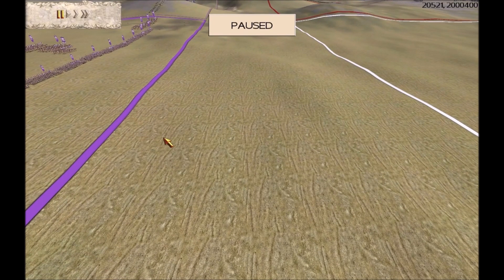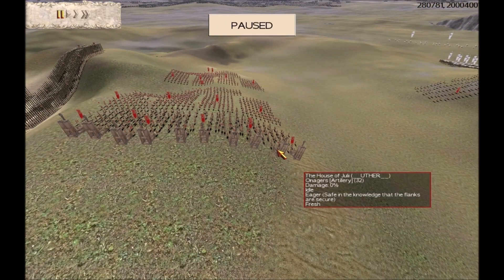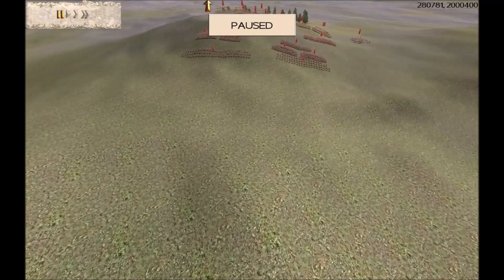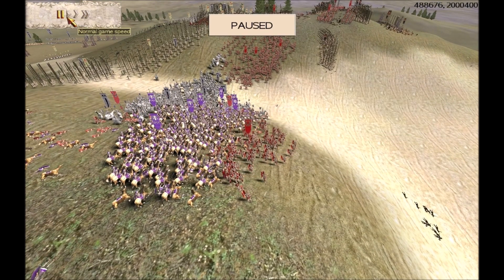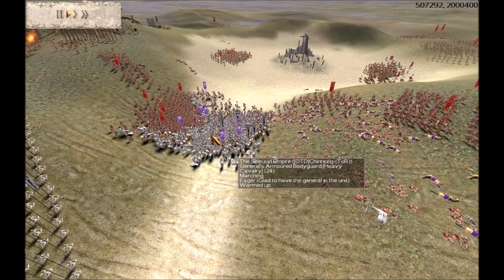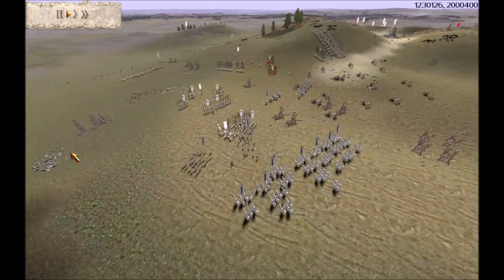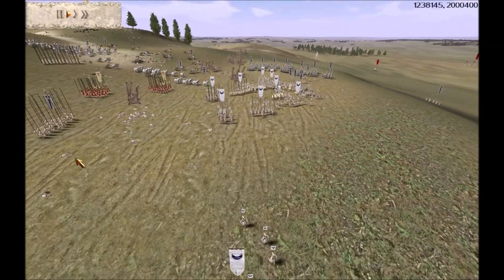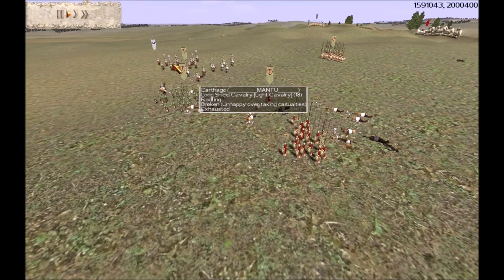ROME TOTAL WAR (40k no rules hill battle) BROTHERHOOD BATTLE 748 by SPARTAN COMMANDER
THE SECOND 40K NO RULES BATTLE OF "THE THRACIAN FOOT HILLS" ,ALSO ARE ELEPHANTS WORTH THE MONEY ?.
This is a fast moving and "classic" battle of the Thracian foot hills ,at the beginning of this battle we lose our Allie changing a 4v4 into a 3v4 ,during this battle we see the effectiveness of the Elephant unit ,some players say "they are not worth the money" ,but after players watch this battle they may well change there minds ,there is a lot of "Battlefield Awareness" in this battle ,some big cavalry hits and some really good team work too ,we hope you enjoy this battle ,please leave a comment or a thumbs up if you enjoy this battle.
THE GENERALS AND FACTIONS..
BH Mantu (Carthage) ,BH Uther (Rome) ,BH Julius Seizure (Rome) ,BH Madking (Macedon). V. BH Aurelius (Seleucid) ,BH Scorpion King SR (Seleucid) ,BH Lando (Rome ) ,BH Spartan Commander (Greek Cities)